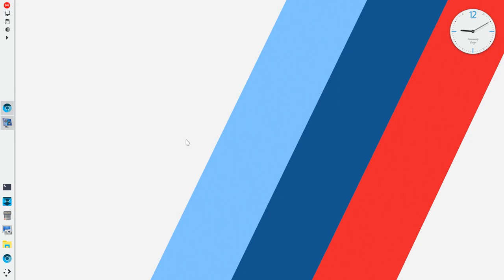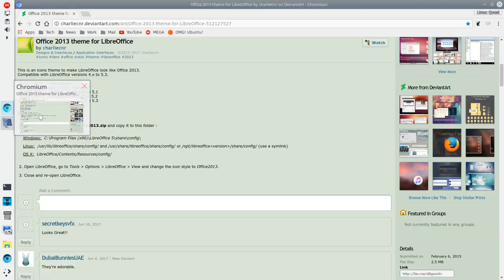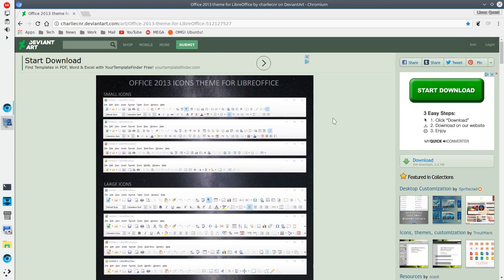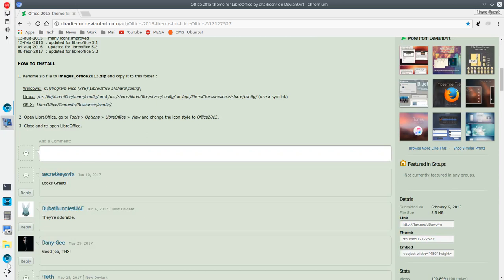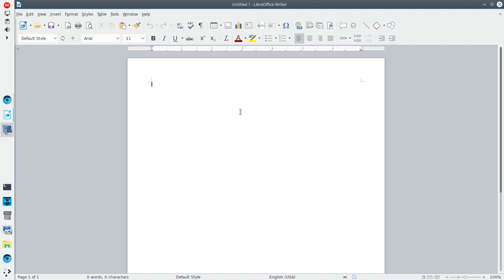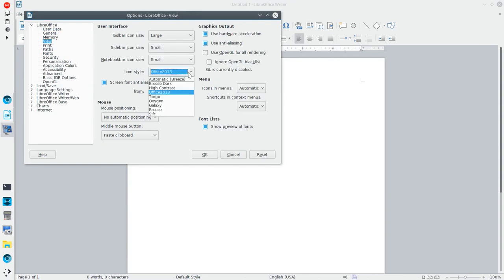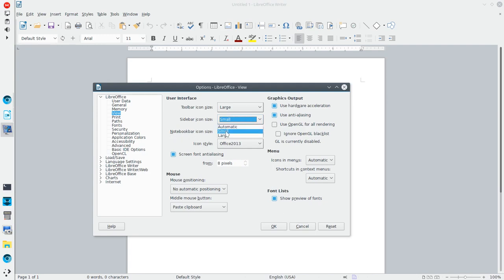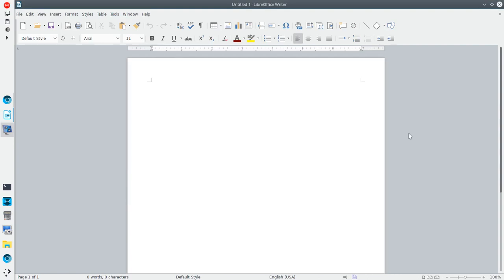Office 2013 Icon Theme for LibreOffice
Install Office 2013 Icons in LibreOffice